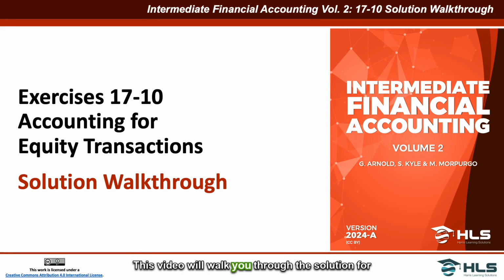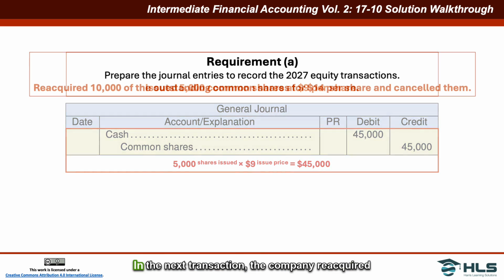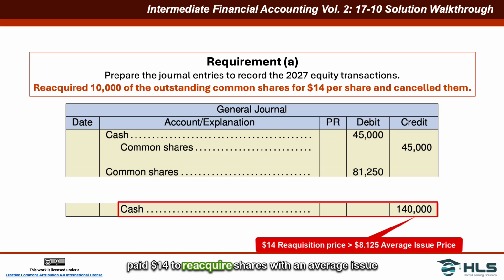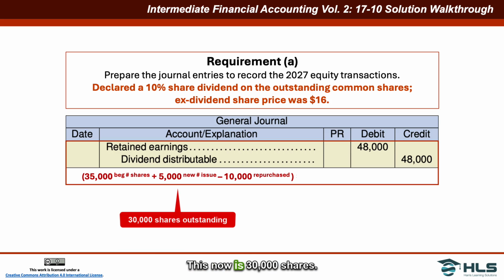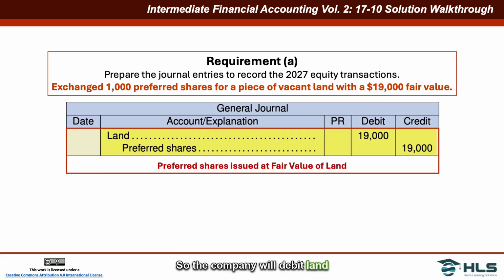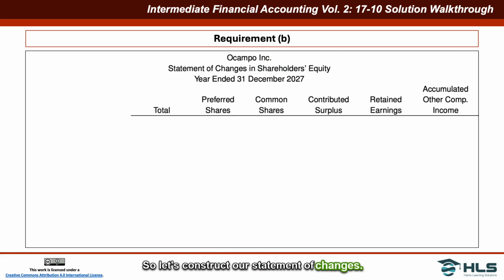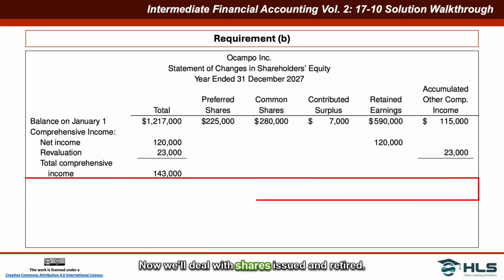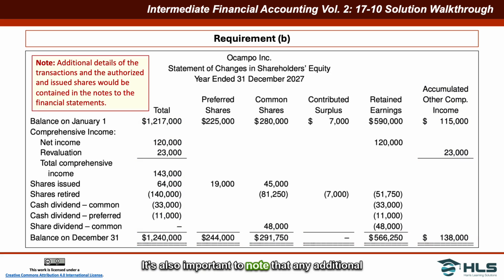Accounting for Equity Transactions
This problem walkthrough video demonstrates how to account for equity transactions including share issues, repurchases, stock dividends, and cash dividends.